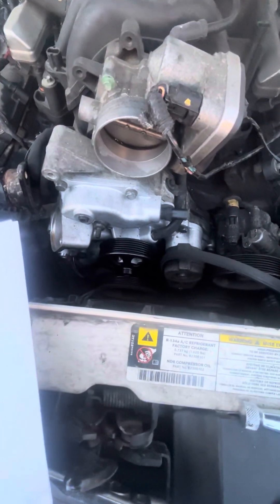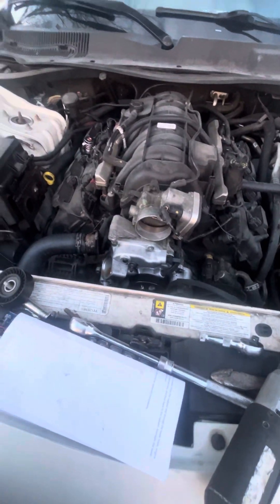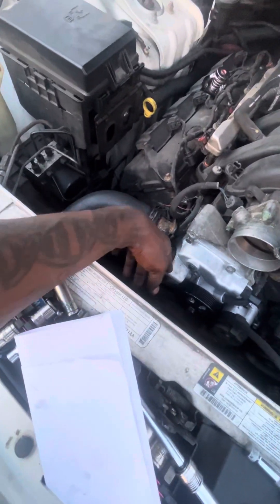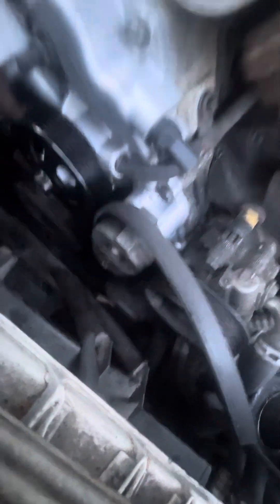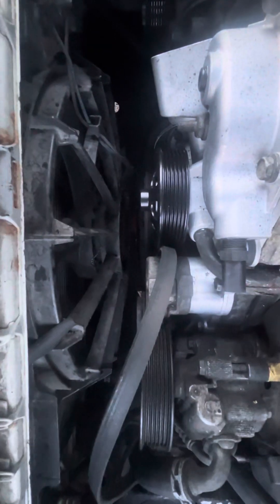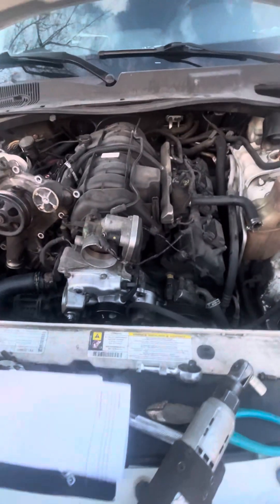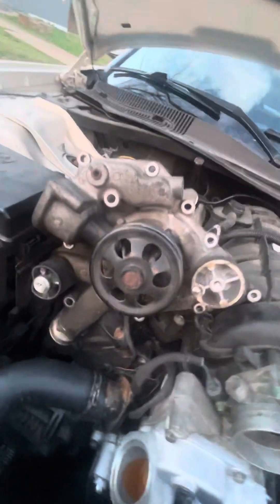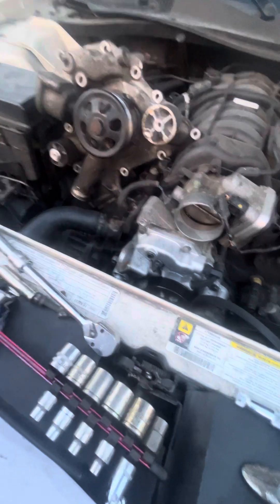2009 dodge charger new water pump issues .